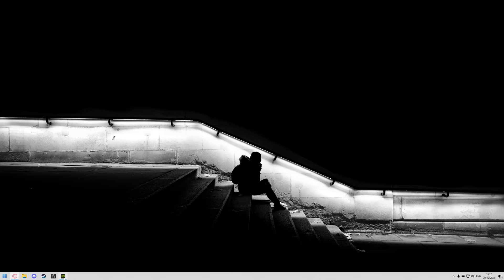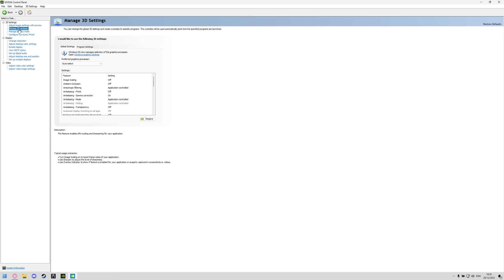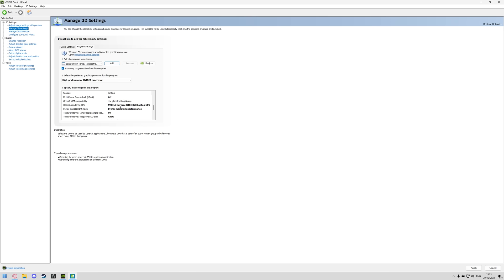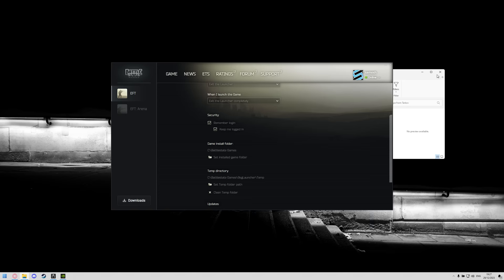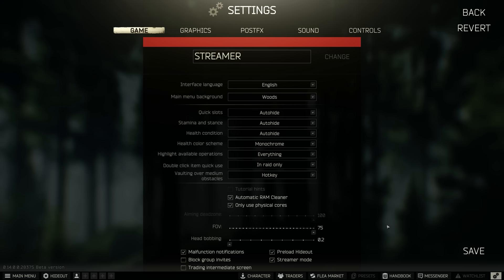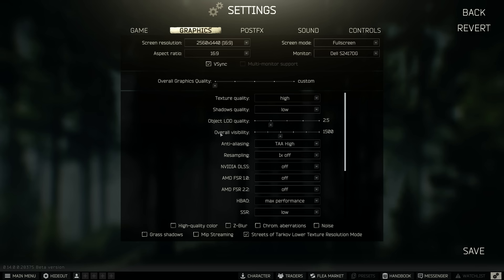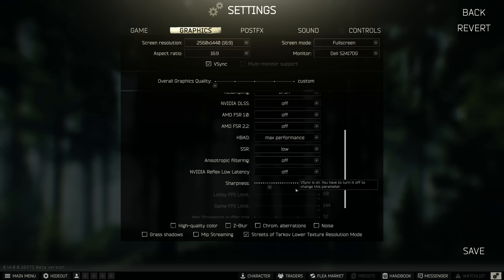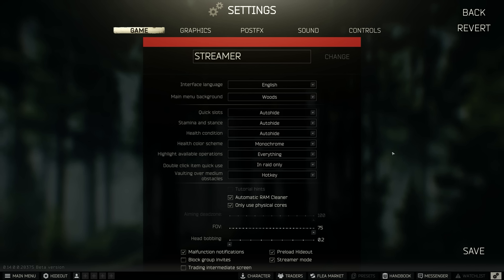BEST GRAPHICS AND POST FX SETTINGS + GAME OPTIMIZATION - Escape from Tarkov (0.14)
In today's video, I am going to be going over my ultimate recommendation for graphics settings within Escape from Tarkov in the new 0.14 wipe in order to help reduce stutters, improve FPS and also make the game look much better. Not only that but this video will give a great insight on why my game runs so smooth even on the streets expansion which is, at the moment, the most unoptimized map and the biggest map in all of EFT. I will also go over what Post FX settings I use in order to make enemies more visible both inside and outside.